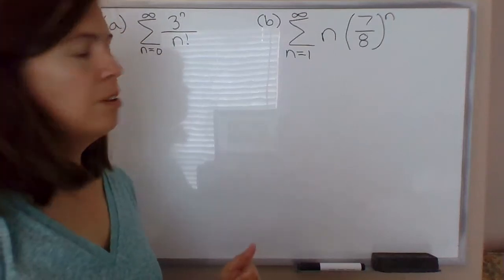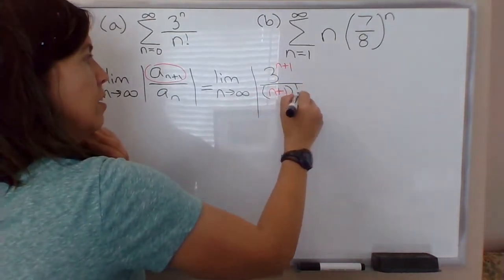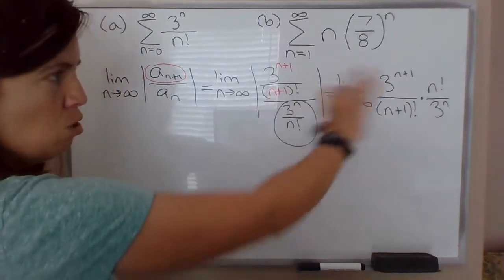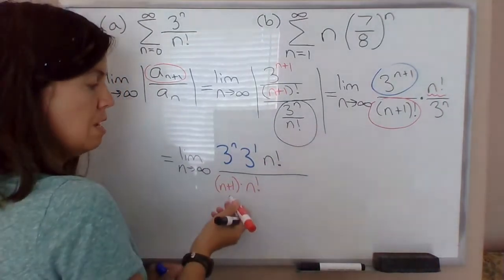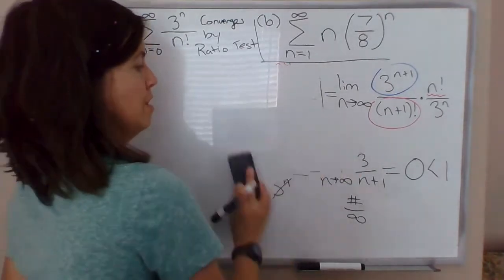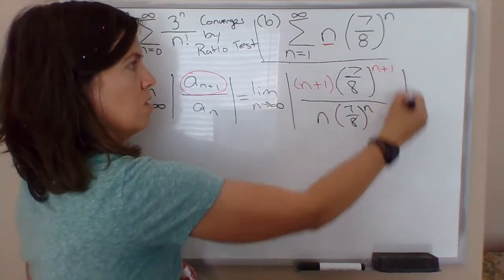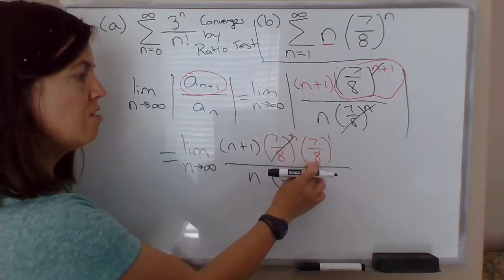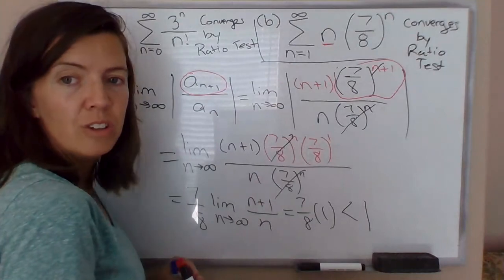Ratio Test first examples